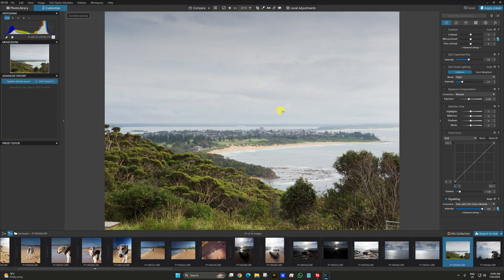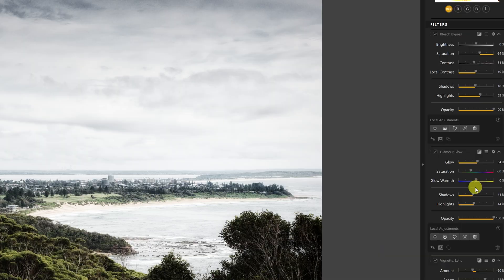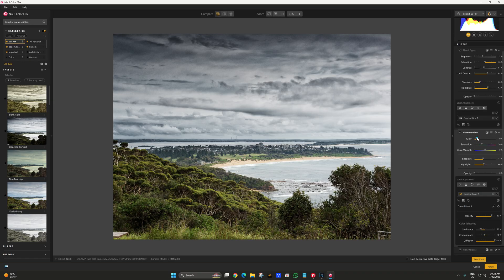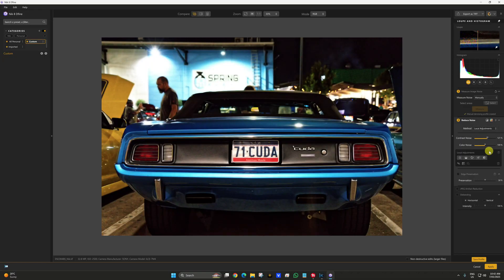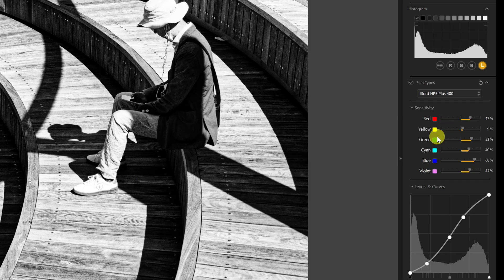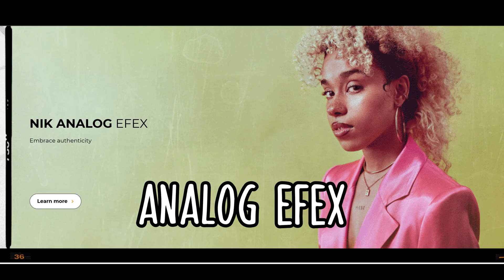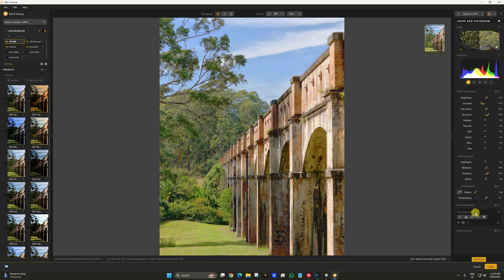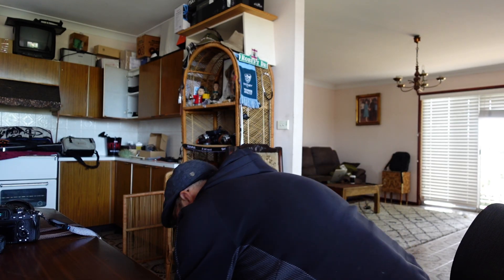DXO Nik Collection 8 - First Impressions and Walkthrough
Throw some DogeCoin at me: DEkJ23uGs6EEdVWkRmesT1JKKkNjoqWnCw

Jerry Socks
Jerry Socks